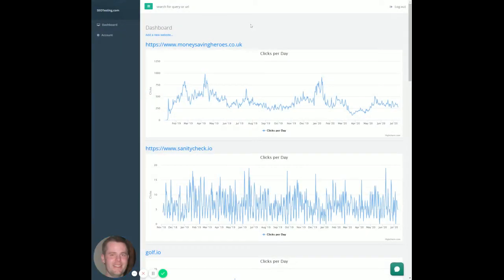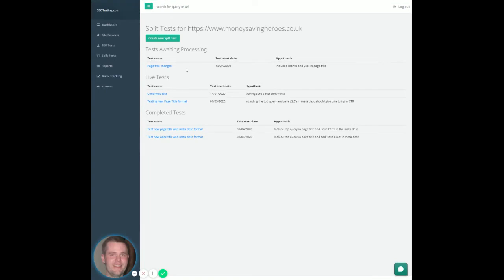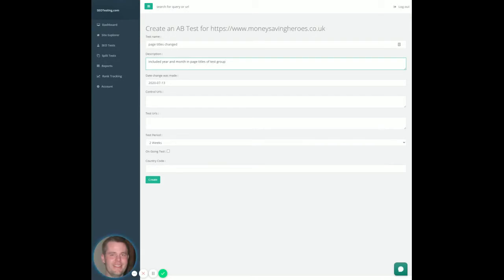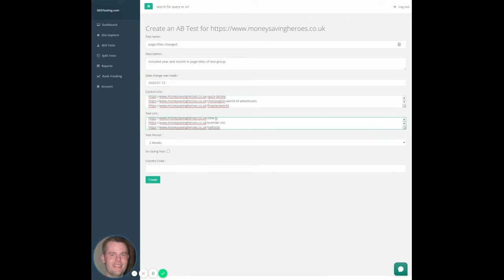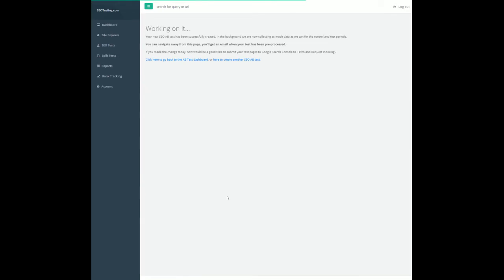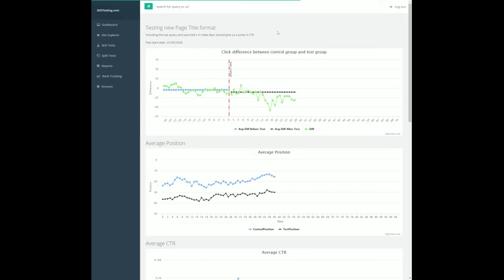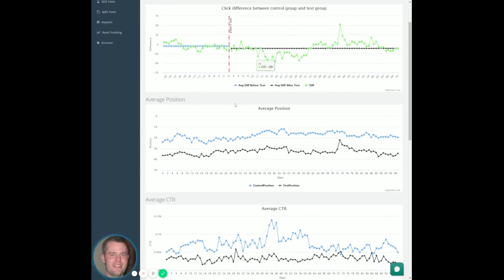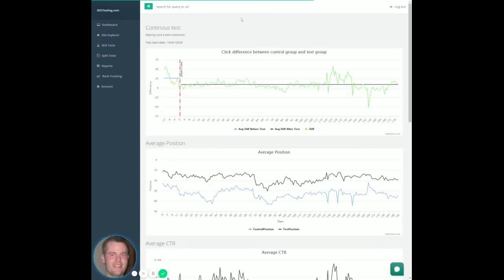SEO split tests in SEOTesting com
How to run SEO split tests in SEOTesting.com. Easily compare a control group and test group of pages to see if your website changes are bringing your more clicks and better rankings from Google.